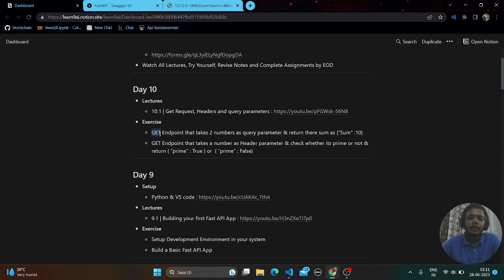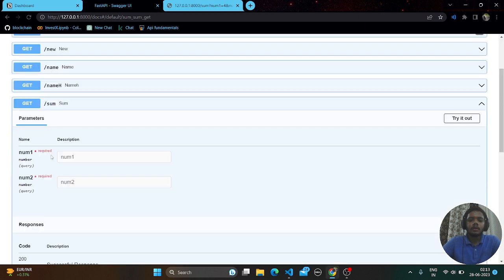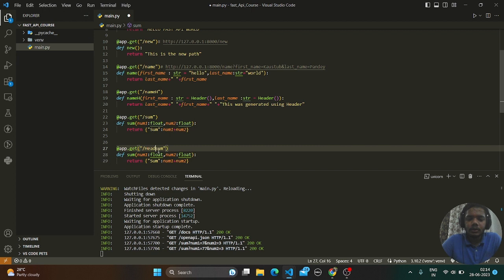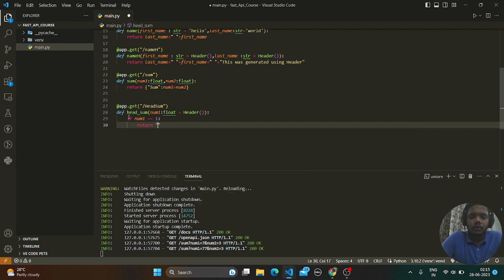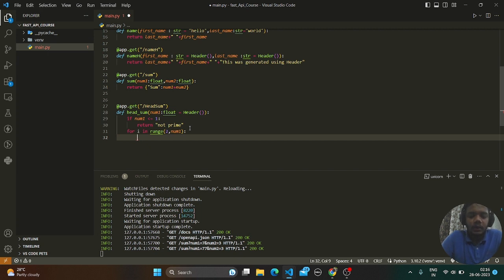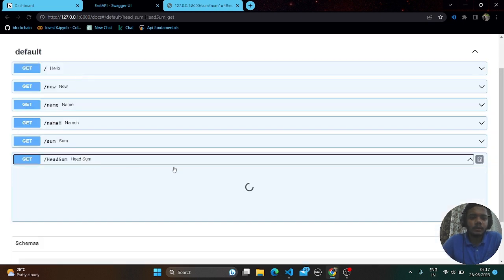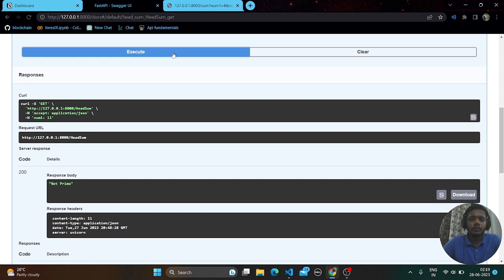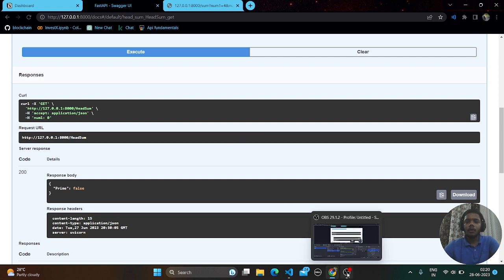11.1 | Day 10 Solutions | API Fundamentals